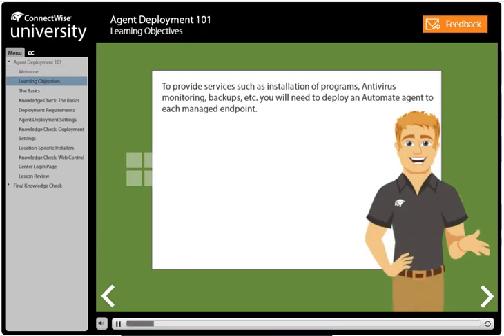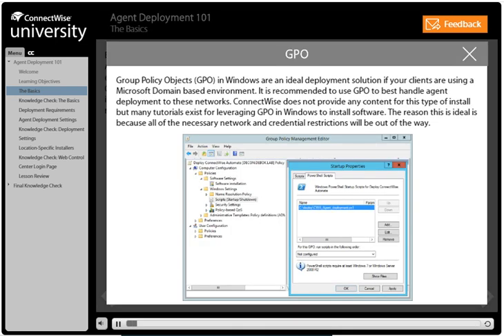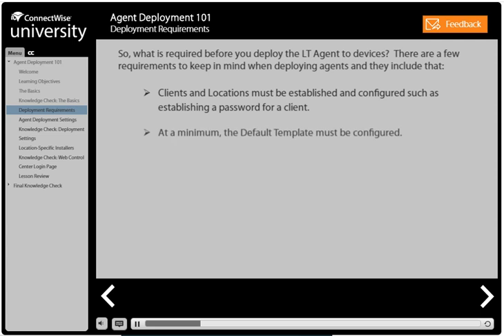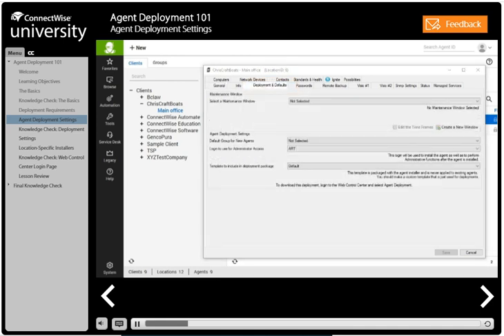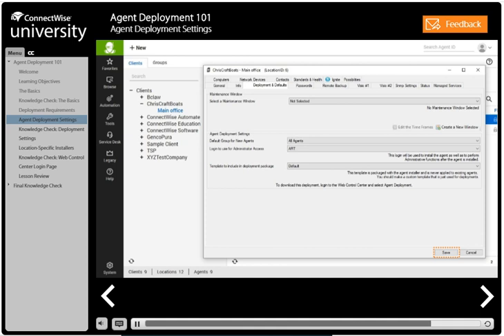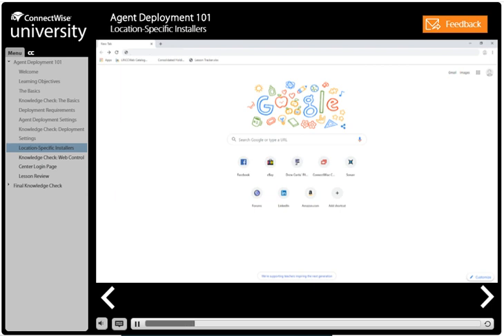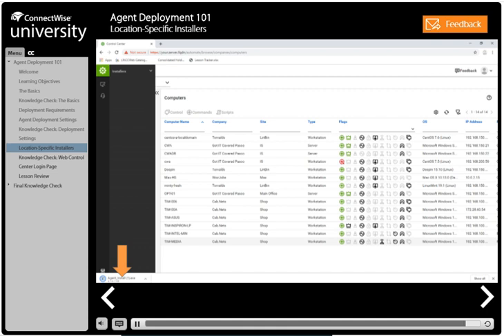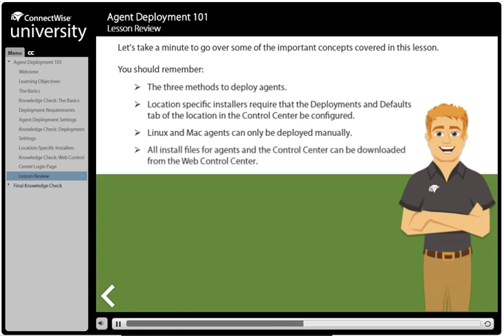CW - Agent Deployment 101